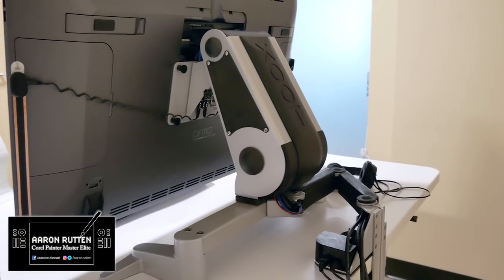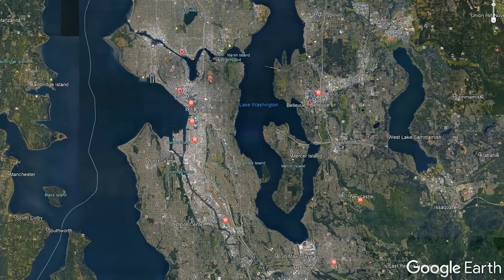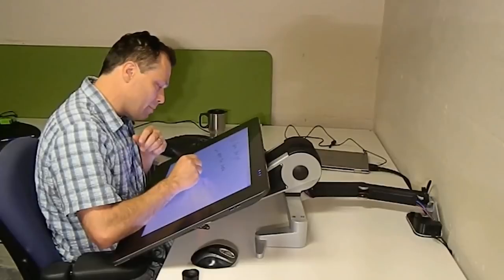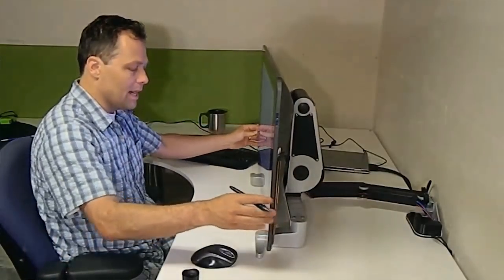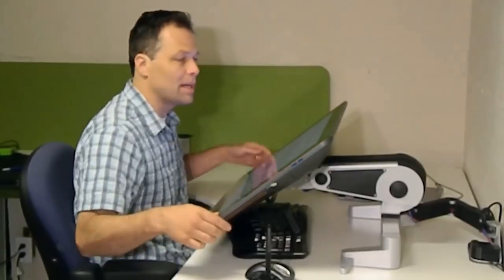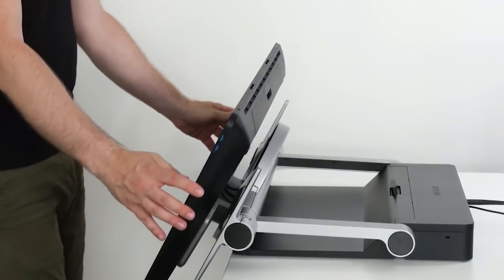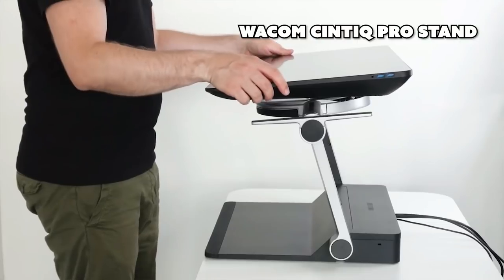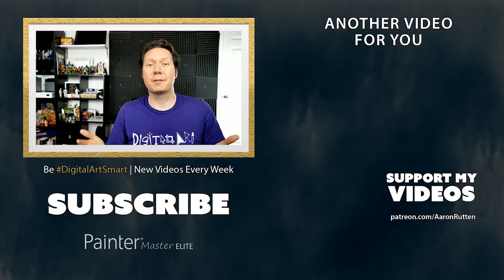XOOT: An Innovative Stand for Wacom Cintiq & Display Tablets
If you're looking to mount your Wacom Cintiq Pro on a stand, you may be interested in this alternative to the official Wacom Ergo Stand or an Ergotron arm with the Wacom VESA mount. I was invited to test a prototype of the XOOT System which is compatible with Wacom Cintiq Pro 24 & 32 and Cintiq 27 QHD, and the Dell Canvas.